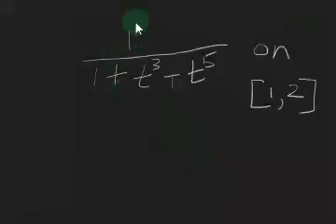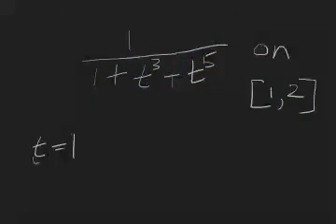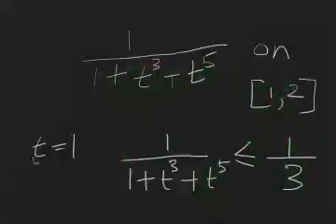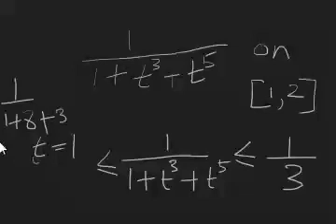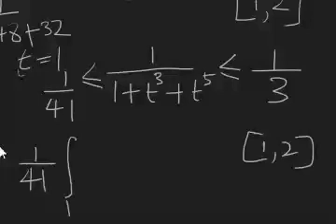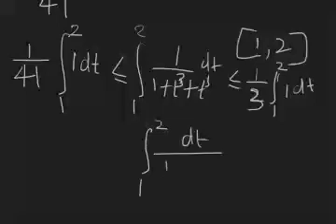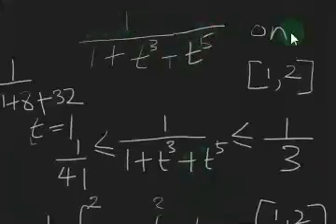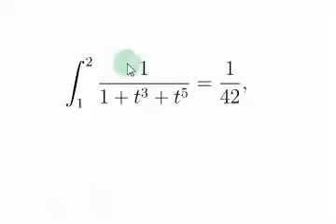Is this statement true?